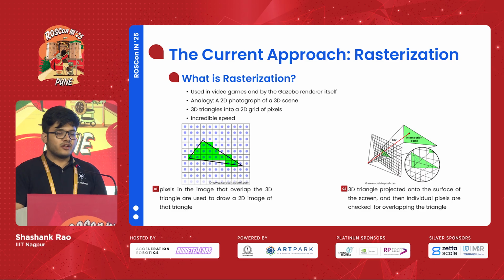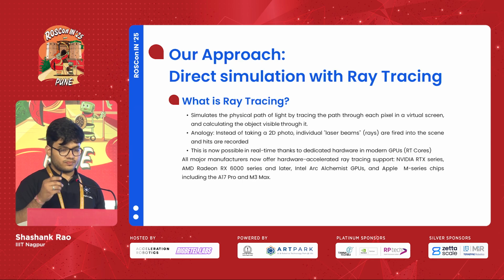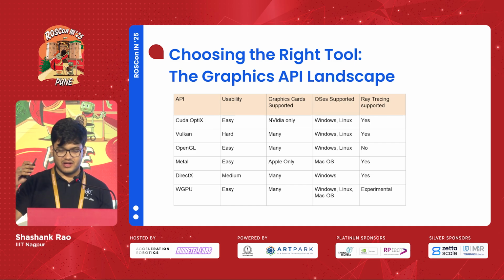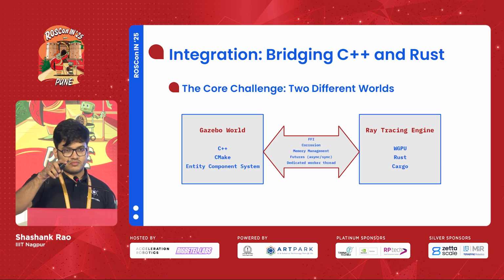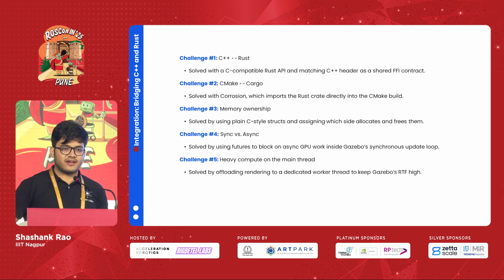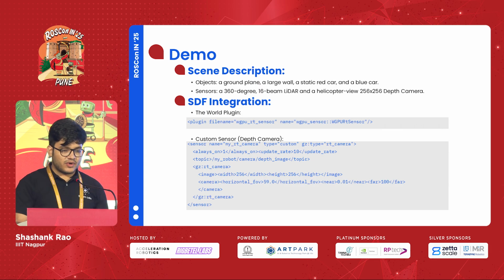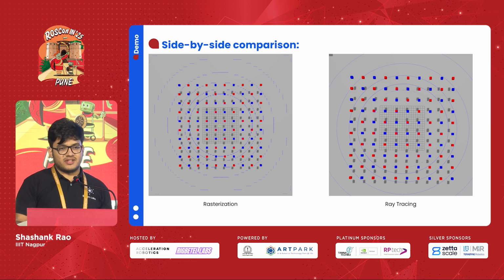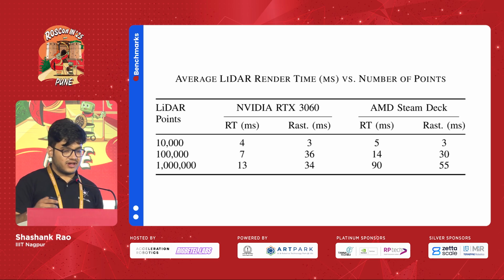Shashank Rao - Indian Institute of Information Technology Nagpur l Tech Talk @ROSCon-India 2025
Ray-Tracing Everywhere: Vendor-Agnostic Ray Tracing in Gazebo
presented by Shashank Rao Indian Institute of Information Technology Nagpur

Faster and More Accurate Lidar Simulation with Ray Tracing

Join Shashank Rao as he introduces a Gazebo plugin that replaces traditional rasterization-based lidar simulation with GPU-powered ray tracing, delivering higher accuracy and performance across hardware vendors.

Limitations of rasterization for lidar simulation in Gazebo
Ray tracing for precise and realistic point cloud generation
Vendor-agnostic GPU support using WGPU (works on NVIDIA, AMD, Intel)
Bridging C++ (Gazebo) with Rust-based rendering engine
Improved performance and scalability for complex simulation environments

Discover how modern GPU-based ray tracing can significantly enhance simulation fidelity and unlock better perception and testing for robotics systems.